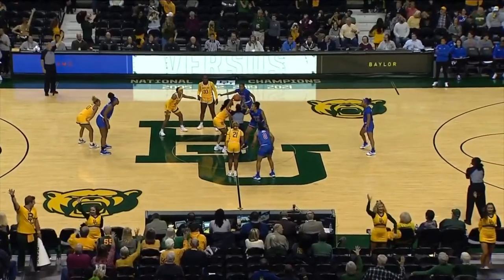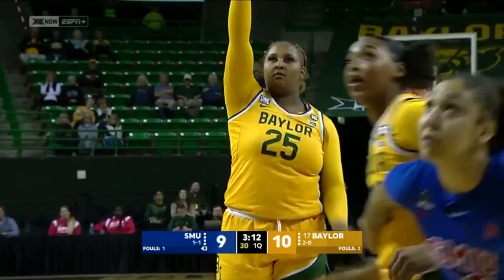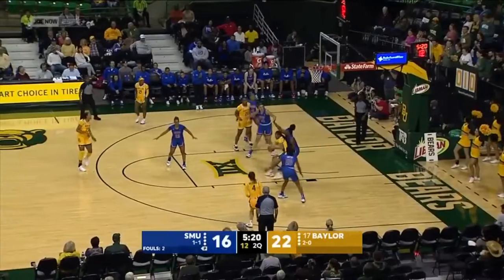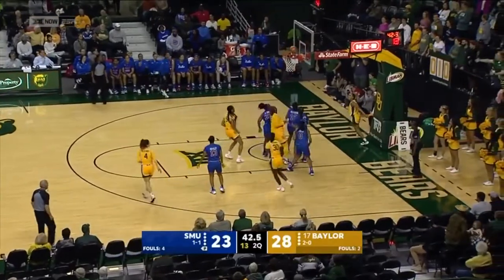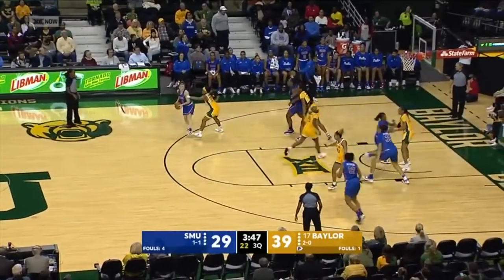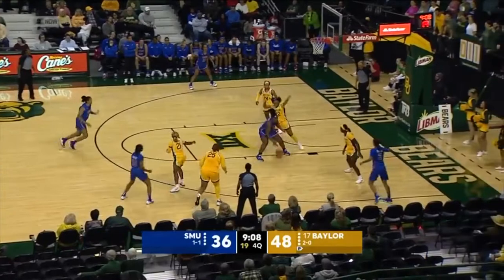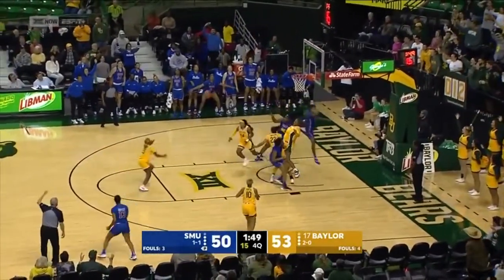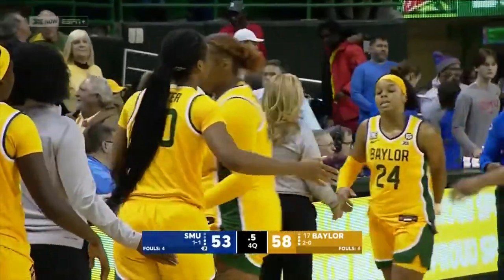No. 17 Baylor vs SMU | NCAA Women's Basketball | 11.15.22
No. 17 Baylor women’s basketball snuck by with a 58-55 win over Southern Methodist University Tuesday night in the Ferrell Center. The Bears were up by 13 at the beginning of the fourth quarter and the Mustangs closed the gap to a one point with three minutes left.

But a big three-pointer from freshman forward Bella Fontleroy and some key buckets from junior guard Sarah Andrews, helped lift Baylor (3-0) to victory.

“I’m sure people are going to be frustrated with the score, and that’s OK,” head coach Nicki Collen said. “Then when you look at the box score you might see why. But, winning by 25 is fun, but I love a good chess match. I’d prefer not to have been in one tonight. But you see who’s not afraid in those moments.”

During the close fourth quarter, Baylor seemed to be scrambling to pull something together as SMU (1-2) went on a 13-3 run over 5:42 minutes of play. With, as Collen said “a little luck,” the team was able to hang on and finish the game on a positive note.

Junior guard Sarah Andrews shoots a contested three-pointer over a Southern Methodist University defender in a non-conference game on Nov. 15, 2022 in the Ferrell Center.

To get the squad over the hump, Andrews showed up big in the fourth quarter with not only a commanding presence on the court but also two clutch free throws. Those two points grew the Bears’ lead to five and increased Andrews’ total points to 13 for the night.

“It takes energy, effort and fight,” Andrews said. “Those are games I live for, honestly. Those are the best games, those are the games you remember. And they came out and played us hard, they never laid down. But, it took energy and us playing together to pull that one out.”

After Andrews’ two points, SMU marched down the court, hit a three, and trimmed its deficit back to a single possession.

A few seconds later, Fontleroy answered with a beautiful three from the left corner to send the Mustangs back to Dallas.

“We practice shots like that all the time,” Fontleroy said. “I said, ‘I have to knock this down. I have to make this shot, and we have to get a defensive stop on the next possession.’ It felt really, really good.”

Another freshman who had a big night was forward Darianna Littlepage-Buggs, who had a career-high 14 rebounds.

Graduate student guard Ja’Mee Asberry also had a solid game putting up 10 points.

Asberry was most effective in the first quarter where she claimed eight points, giving Baylor a jump start. She made two from outside the arc and connected on a jumper from the top of the key. After SMU answered, Asberry came back and sank another three-point field goal to start the Bears on an 8-0 run.

Also chipping in, sophomore forward Kendra Gillispie racked up a career-high nine points. She opened the third quarter with two baskets and closed the quarter with a commanding layup.

micheal is so cool
Olivia Havre | Photographer
Senior forward Aijha Blackwell lays it in with her left hand in a non-conference game against Southern Methodist University on Nov. 15, 2022 in the Ferrell Center.
Olivia Havre | Photographer
“You saw Kendra kind of step up,” Collen said. “If she deposits the last couple in the basket, once again we get separation and a one-possession game becomes two, a two-possession game becomes three.”

Collen said the game ended in an unexpected way, in that the personnel she had on the floor were not who she was anticipating. The shock of the game was when senior forward Aijha Blackwell was escorted to the locker room after a collision in the first quarter. Blackwell had a stellar performance against the University of Incarnate Word on Thursday, and Collen said Blackwell was a big loss for the Bears this game.

“When you go in and you have a Caitlin Bickle who isn’t playing and Aijha Blackwell isn’t playing and ‘Dre’ Edwards isn’t playing, you have two freshmen out on the floor,” Collen said. “That team that was out there at the end of the game wasn’t the team that I thought I was going to be coaching late in a close game. I’m just proud of them. We found a way.”

The Bears will finish its homestand on Sunday in a top-25 matchup against No. 19 University of Maryland at 2 p.m. in the Ferrell Center.